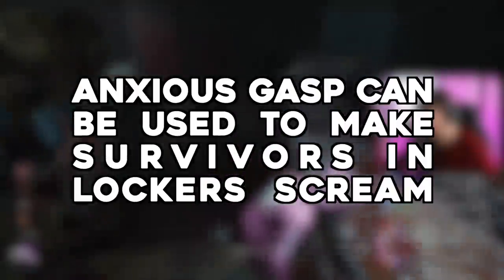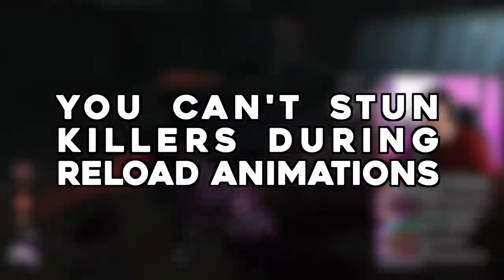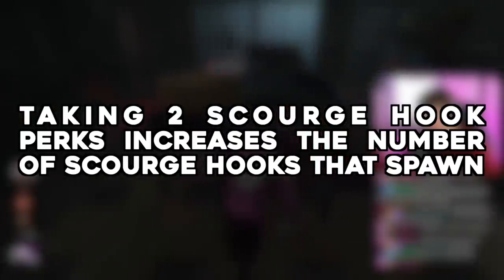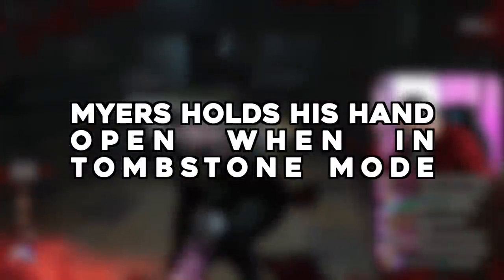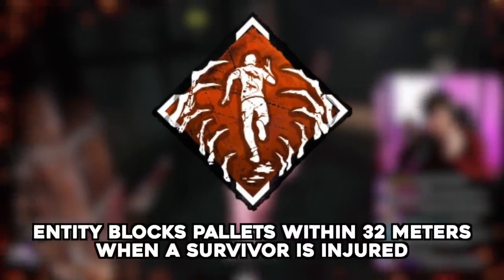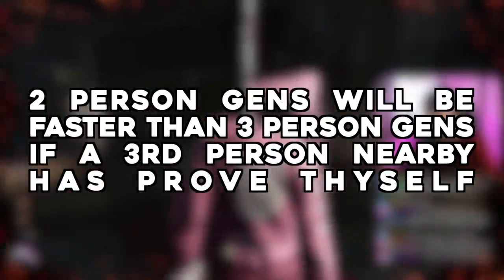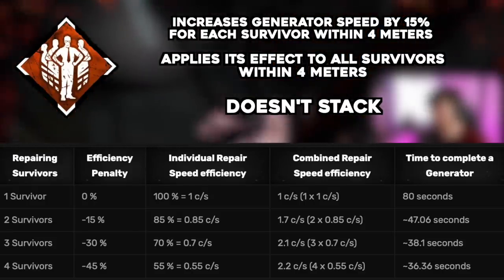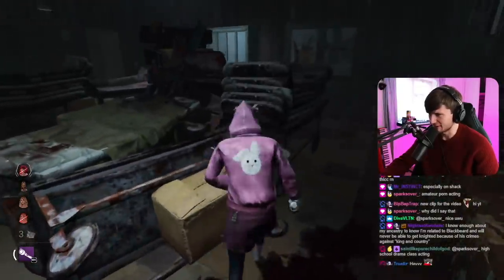8 DBD MYTHS BUSTED #10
In this video we take a look at 8 DBD Myths based around perks, status effects and killer powers. Can you stun a killer while they're reloading? Can a 2 person gen be repaired faster than a 3 person gen? And so on and so forth...

0:00 Intro
0:27 BrawlQuest
0:55 Anxious Gasp & Survivors in Lockers
1:45 Stunning killers during reload animations
2:00 Blind duration addons & zombies
2:40 Taking 2 scourge hooks creates 4 scourge hooks
3:23 Myer's hands during Tombstone
4:08 Hex: Blood Favor and Dream Pallets
4:42 Flashbangs and Hag traps
5:01 Prove Thyself & 2 Person Gens
6:12 Outro